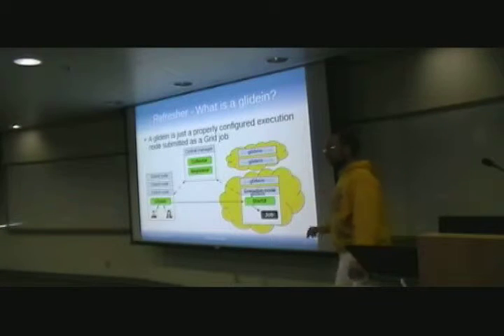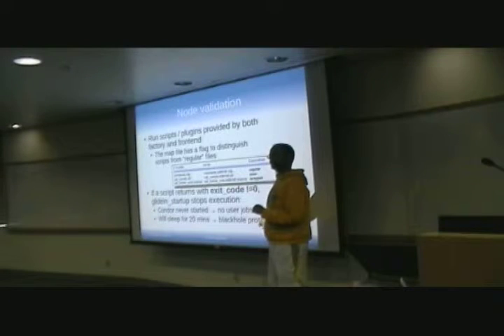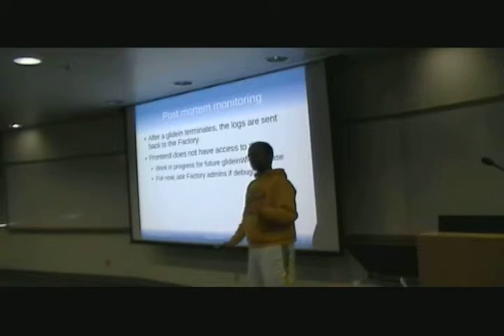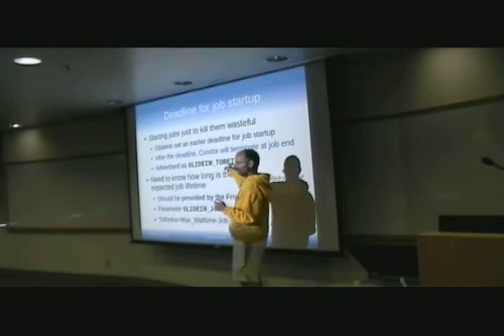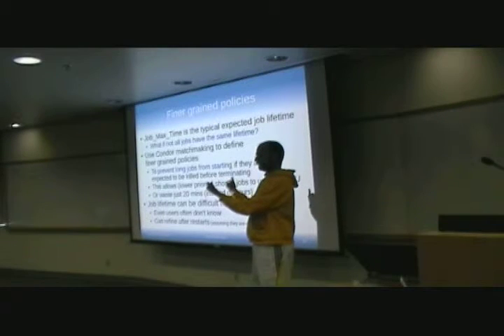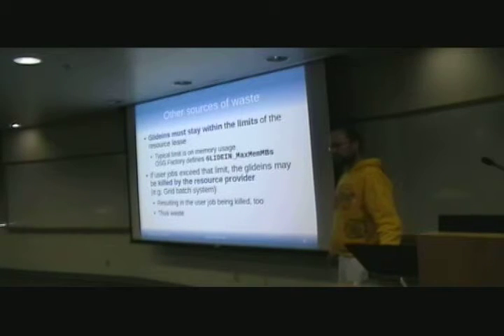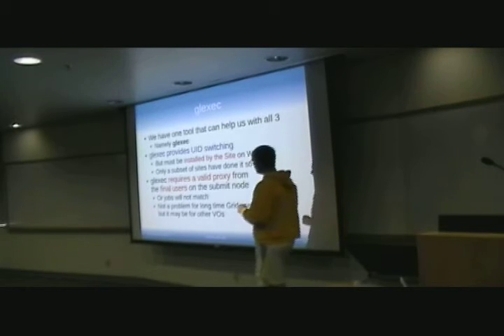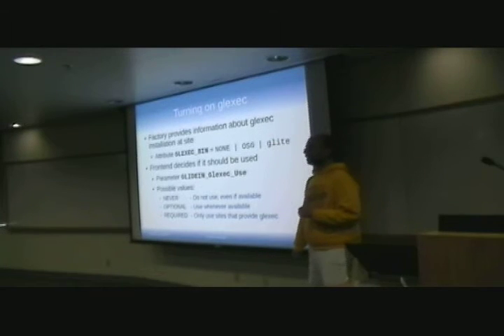Glidein startup Internals and Glidein configuration - glideinWMS Training Jan 2012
This presentation provides a detailed insight on the internal working of the glideinWMS glidein startup script and the glideins in general . Part of the glideinWMS Training session held in Jan 2012 at UCSD.